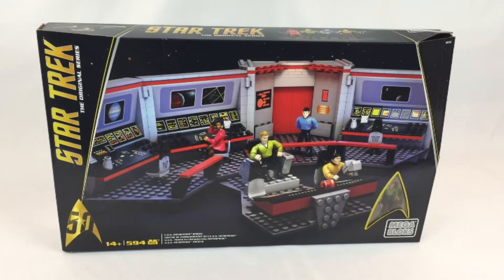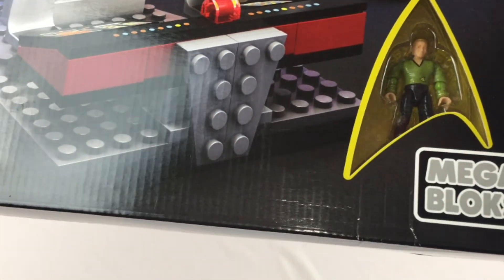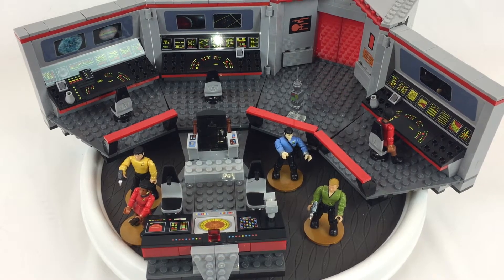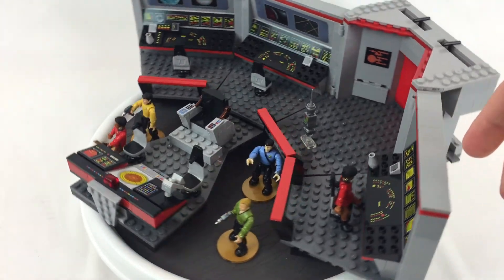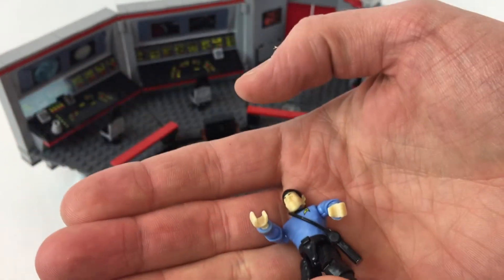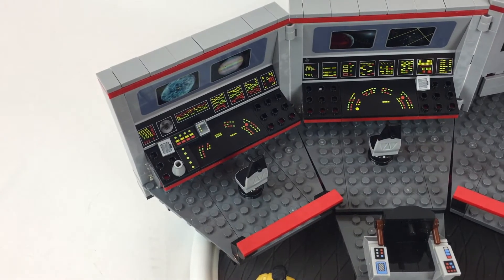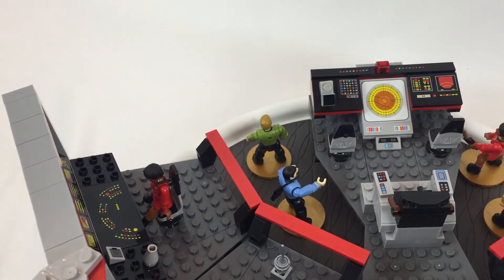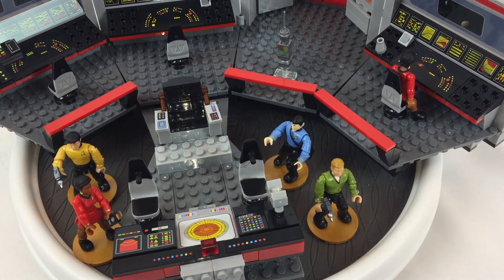Mega Bloks U.S.S. Enterprise Bridge - 50th Anniversary!!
Love these little sets.  Hope you enjoy as well.